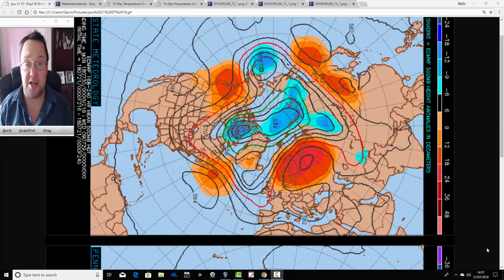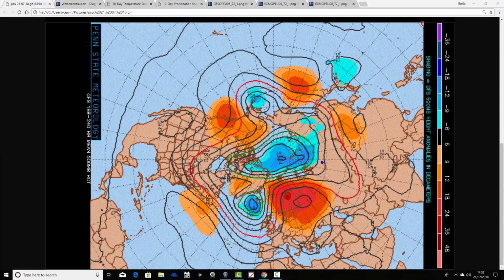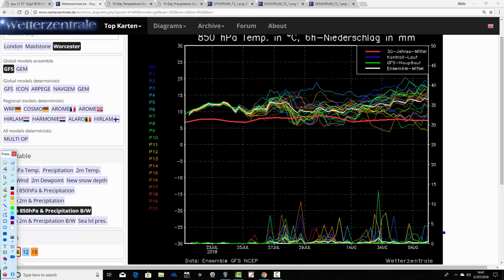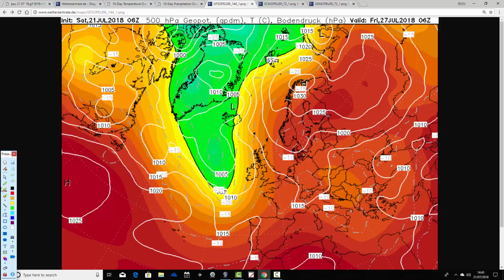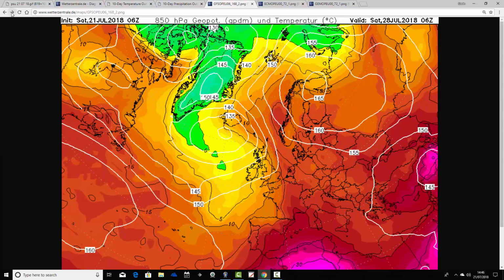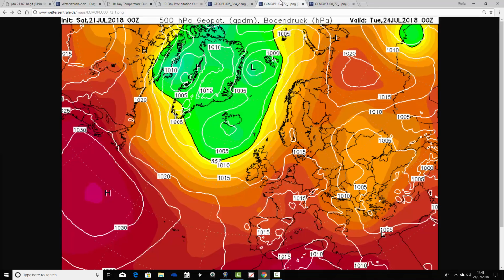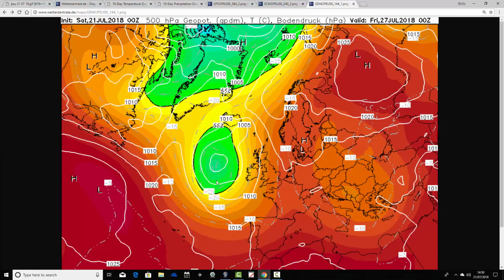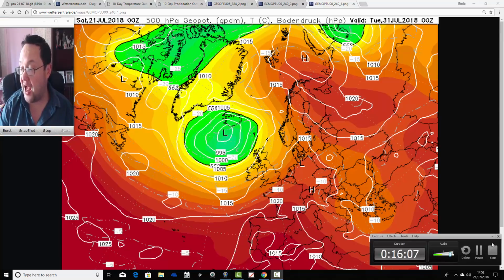Two Heatwaves In Two Weeks? (21/07/18)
Week to ten day UK weather forecast musing video taking us to the final day of July and beyond.

With Summer 2018 shaping up to be the hottest and driest Summer  for years the hottest phase of the Summer could still be t come with the chance of two heatwaves in the next weeks...